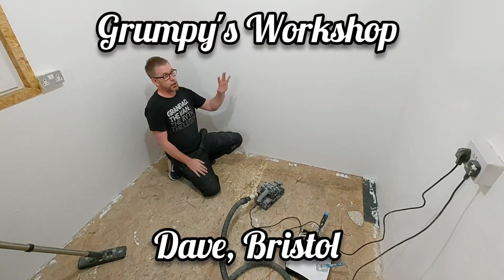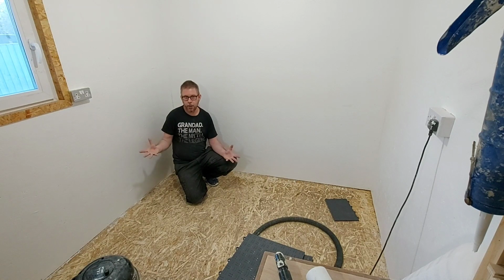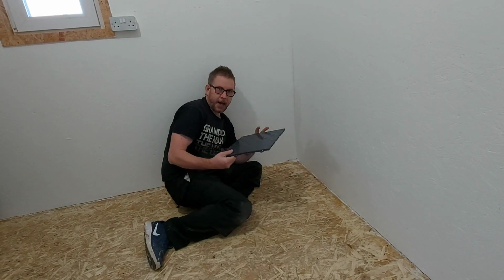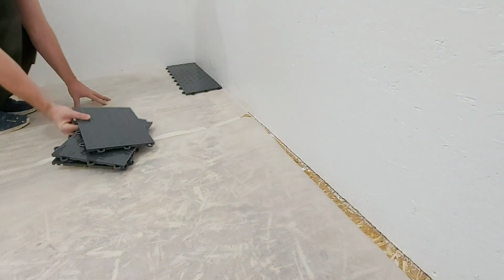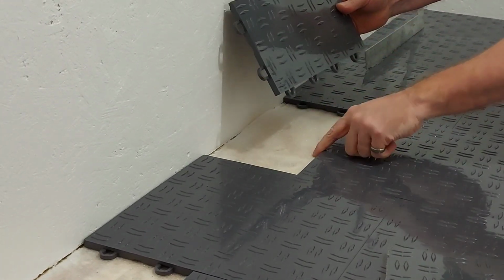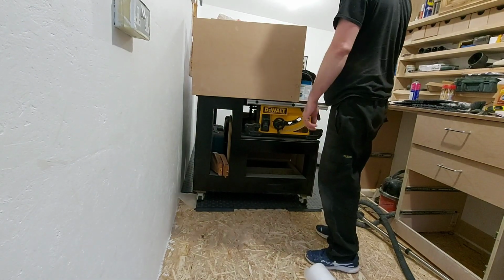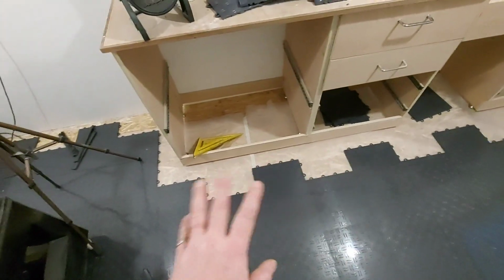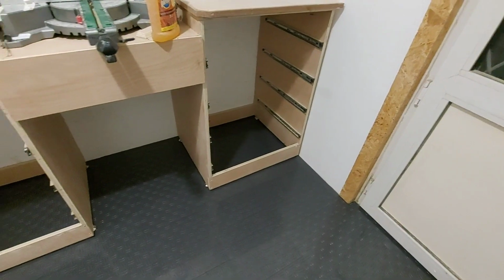Workshop Flooring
In this video I'm laying some new flooring in the workshop.

I purchased the flooring from garagefloorsdirect.co.uk

Valid on all basket items (not shipping)

Non-Expiring (so will continue until anyone says otherwise)

One voucher per user (however this can be cheekily worked around if someone uses a different billing address… But I didn’t tell you that 😇)

No  min/max spend

I'm also on Instagram now so follow me if you like

Anyone who makes a purchase through one of my links earns me a few pennies but doesn't cost you any extra.